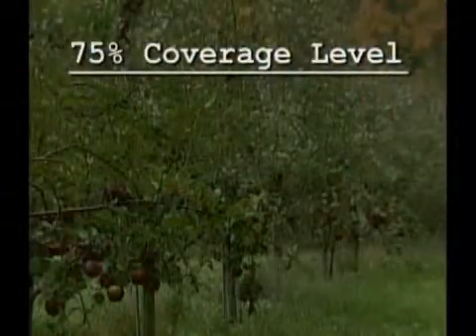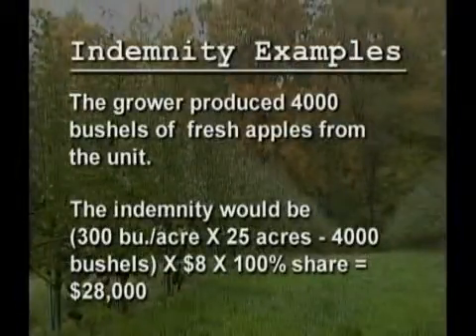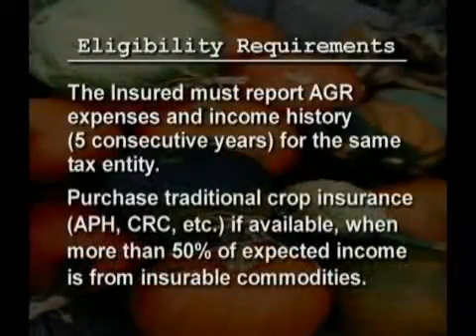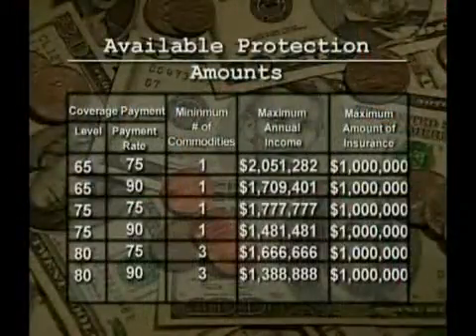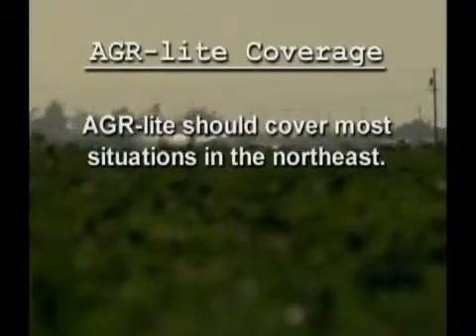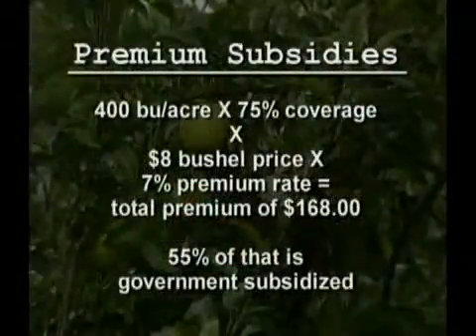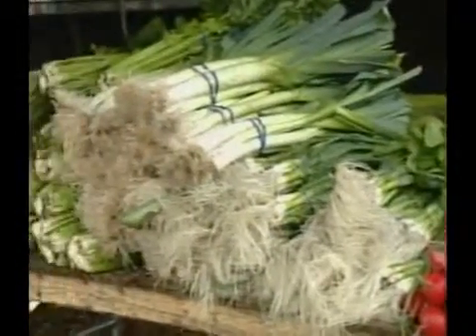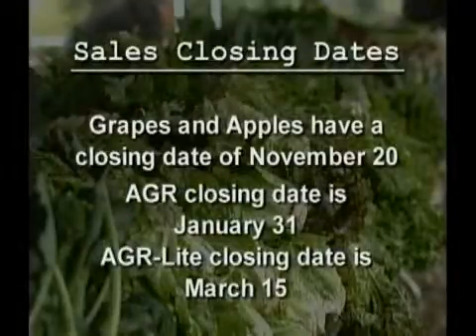AgLifestyles: New York Risk Management Education (4-Branches) Crop Insurance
This is a video on crop insurance that I appeared in that was shot by RFD in 2007. The excellent agricultural econ/consulting company AgriLogic was behind it. As their website states:

AgriLogic was awarded a partnership contract to provide Risk Management Education in the state of New York using a Multi-Media and Multi-Functional approach. AgriLogic collaborated with the following partners to ensure a successful project: RMA, RFD-TV, Hot Shots Video Productions, Ag Lifestyles, the Northeast Small Farm Expo, New York Farm Bureau, New York Corn Growers Association, First Pioneer Farm Credit, ABG Inc., First Capital Ag, and The Practical Planner LLC.